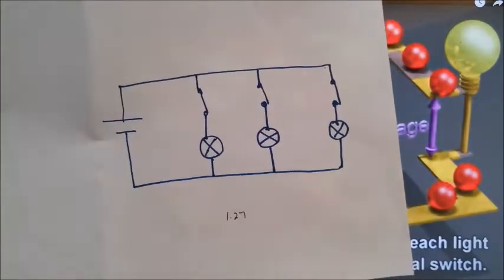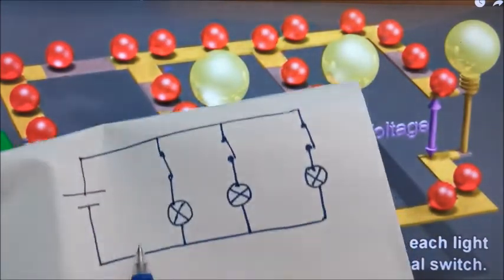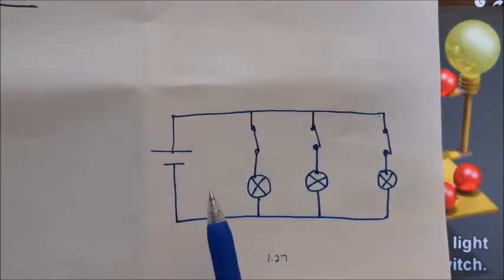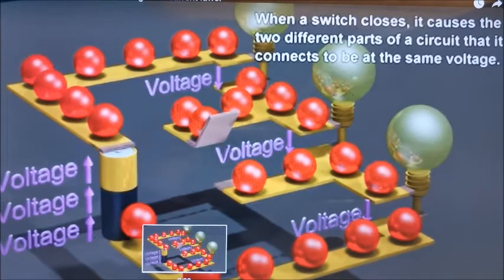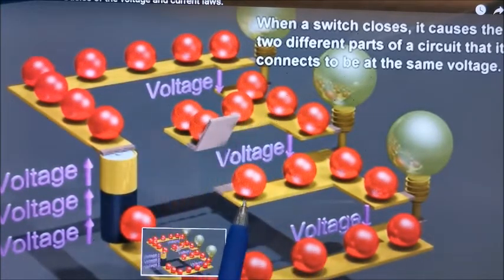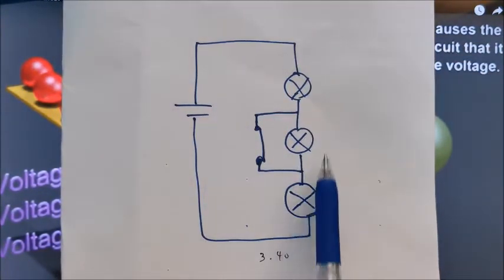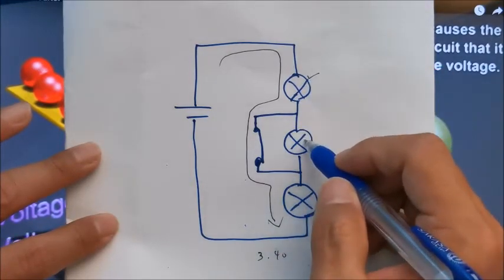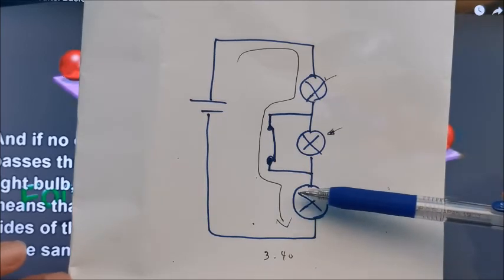10 1 Voltage Current Resistance R